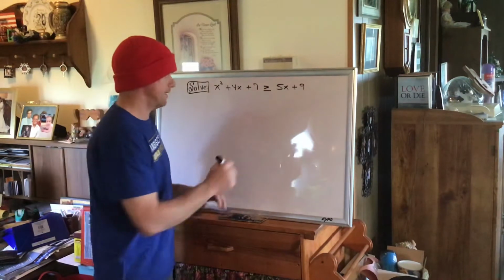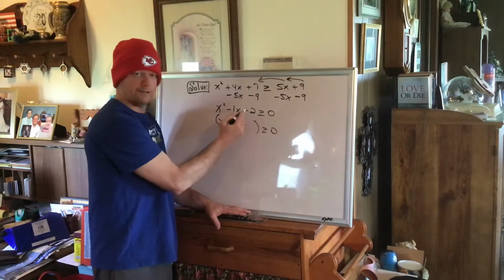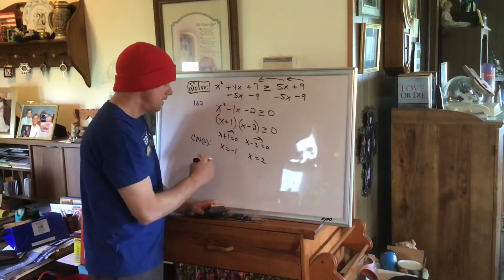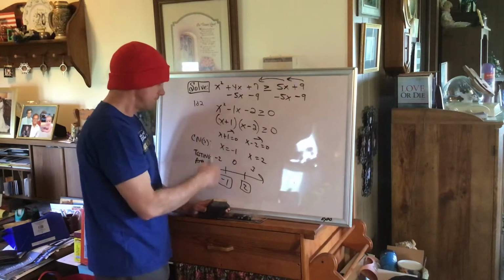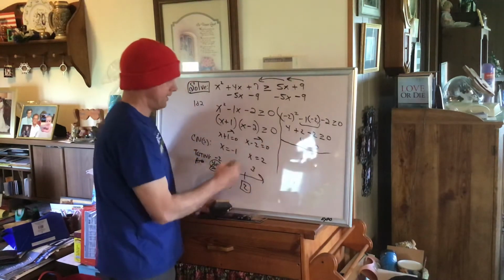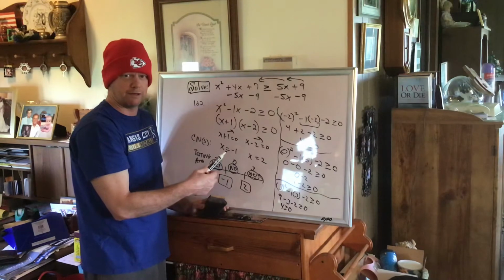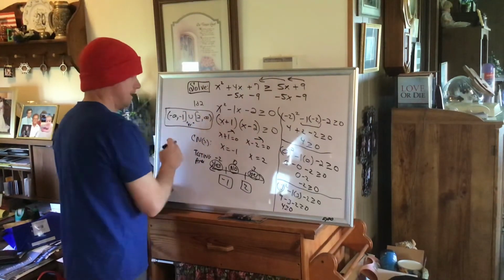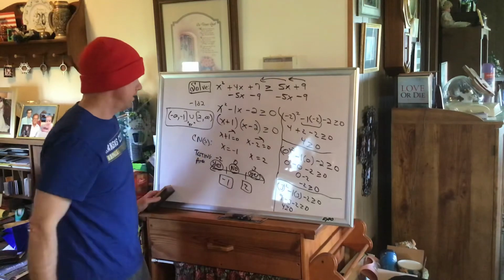College algebra - Mag’s class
Solving degree 2 inequalities